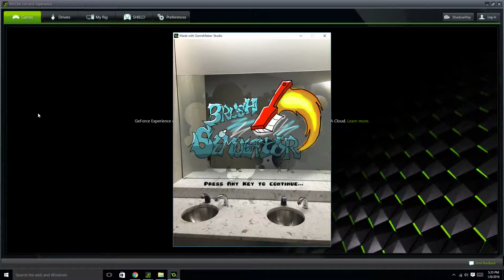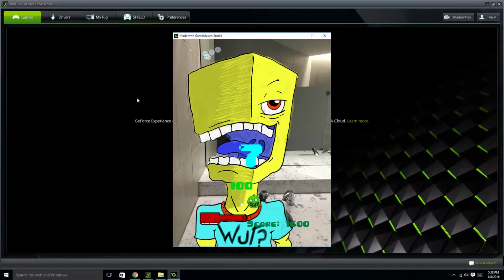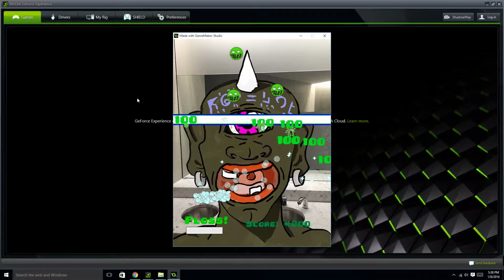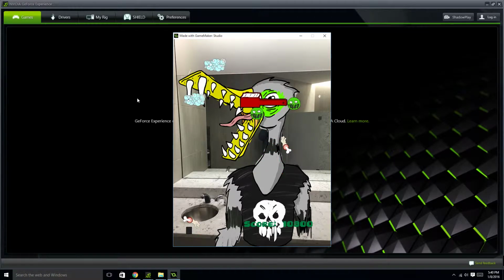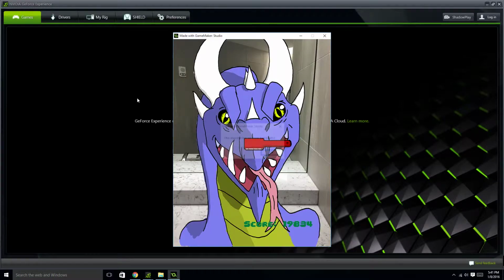Presentation: Brush Simulator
This was the first ever game that I made on my own.  It was done for a final semester project for an "intro to video game development" course at Johnson County Community College.

If you would like to peruse my current portfolio of prototypes and play games such as this one, please have a look at my Itch.io repository